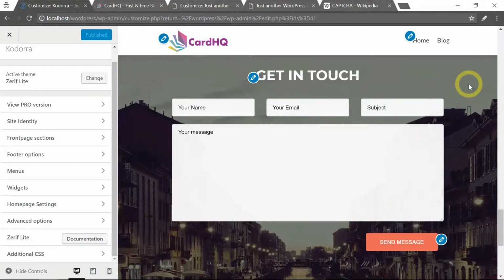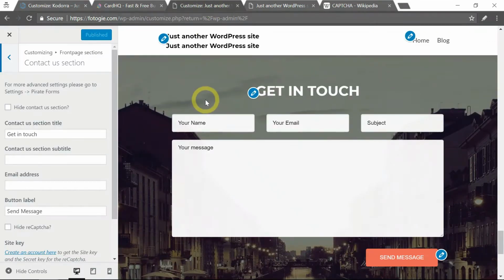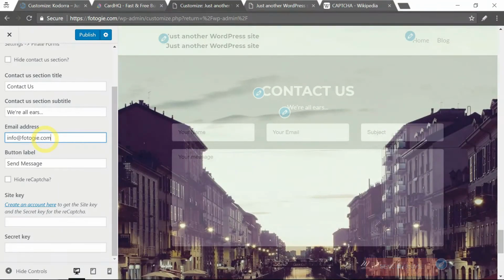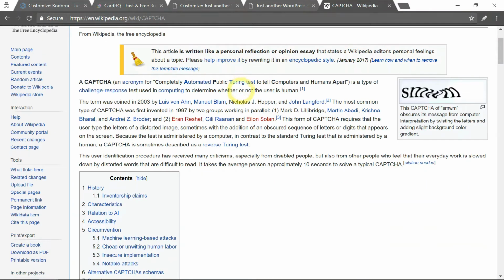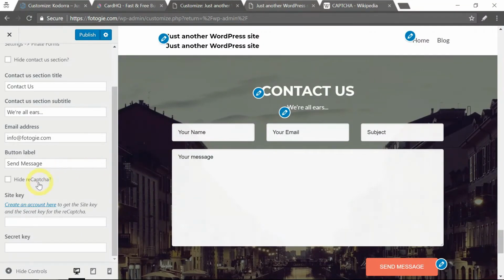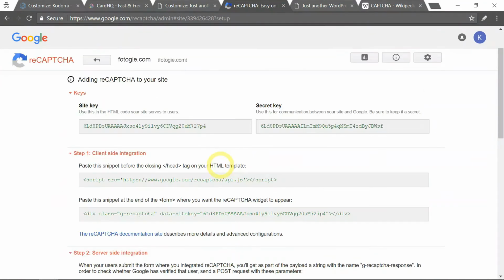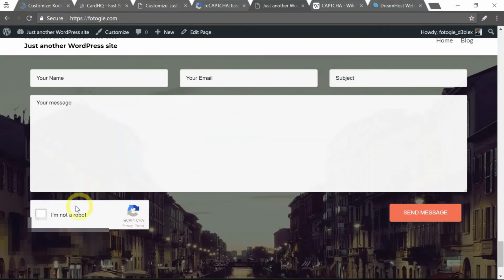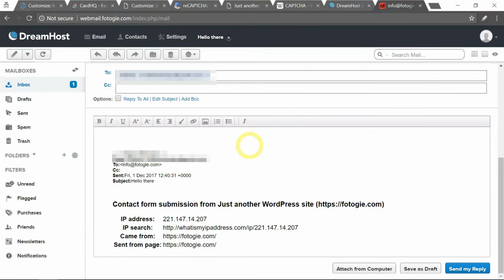Edit Contact Us Section With CAPTCHA in Zerif Lite Theme for WordPress